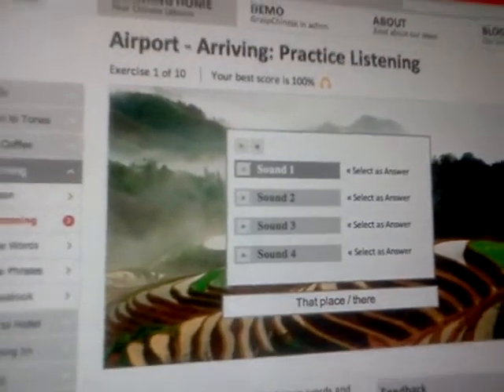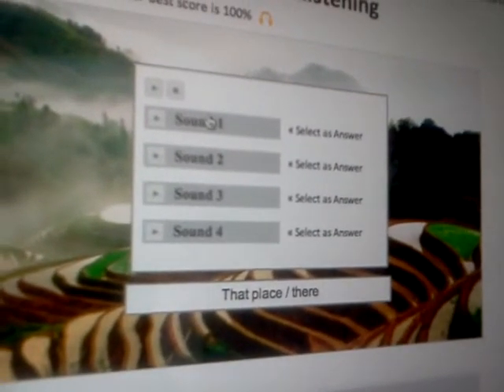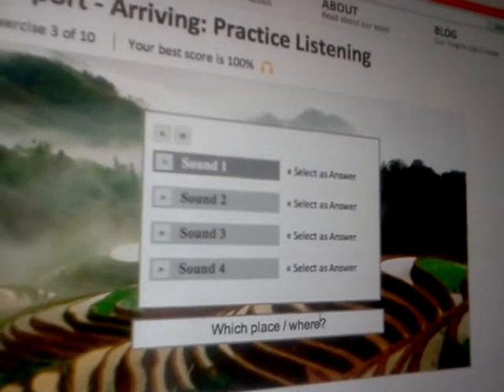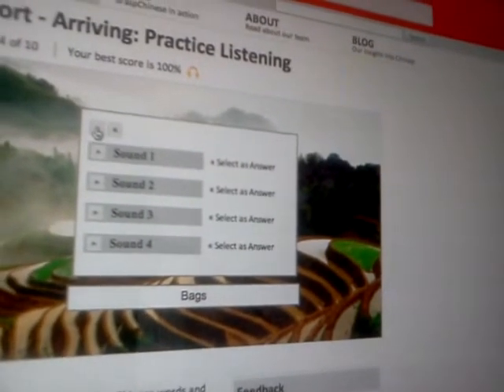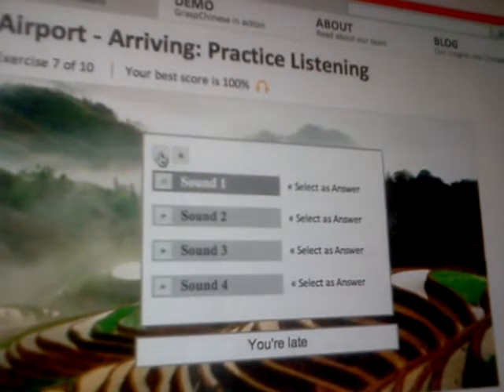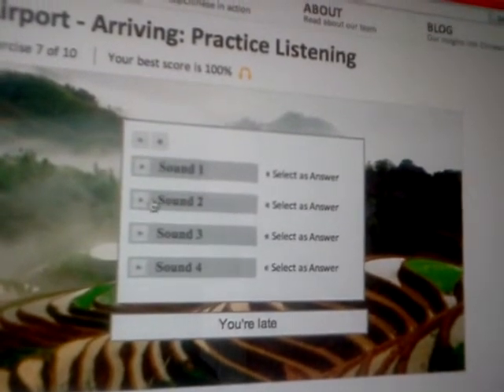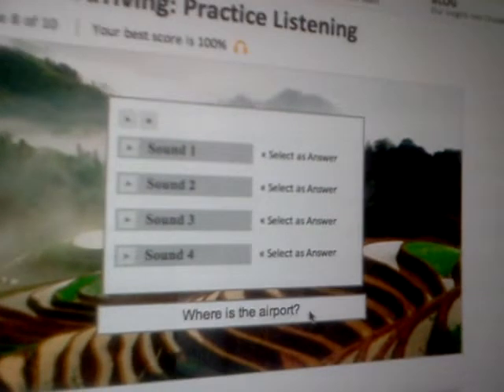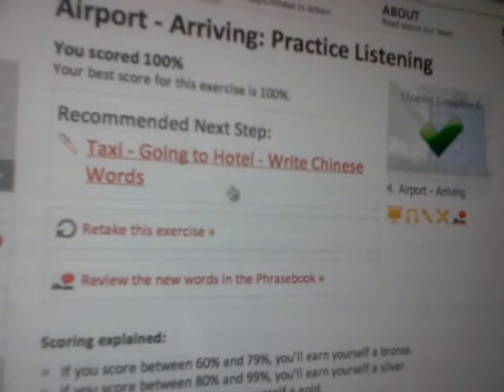I might just know Mandarin, part 3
Let's see if I can get 100% on my translating skills without any mistakes.